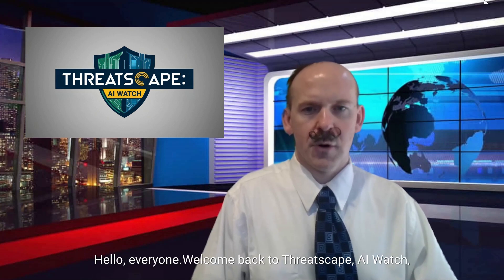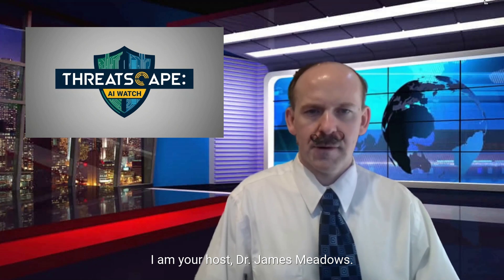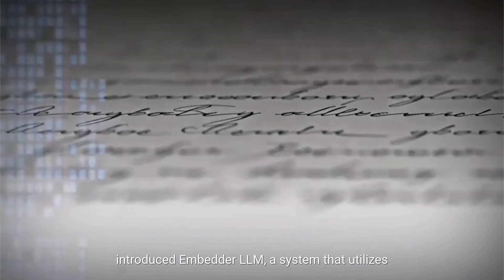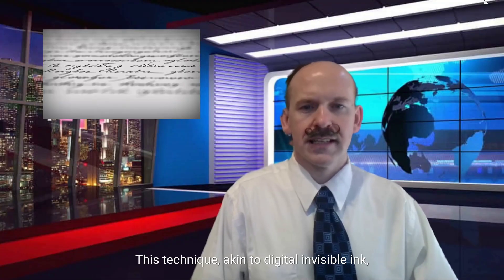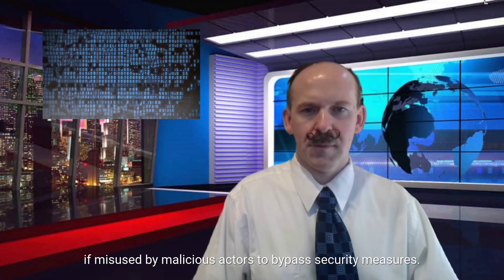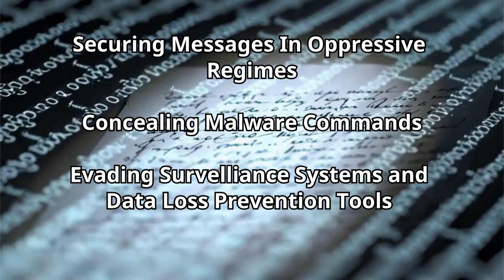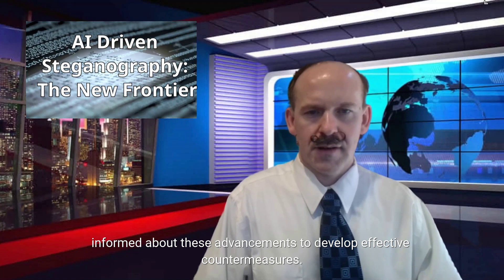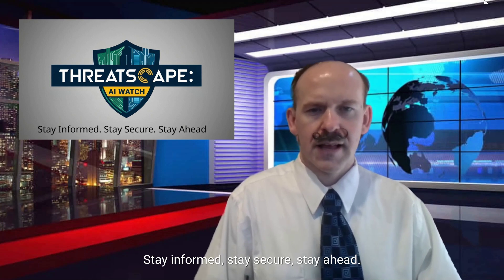AI Used to Hide Secret Messages - New Steganographic Technique Bypasses Cybersecurity Systems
🚨 New AI-Powered Encryption Method Can Bypass Traditional Cybersecurity Systems

Scientists have developed a groundbreaking system called EmbedderLLM. This system uses artificial intelligence to embed encrypted messages inside AI-generated text, making them undetectable to conventional cybersecurity tools.

In this episode of ThreatScape: AI Watch, we break down:
🔐 How AI steganography and LLM-based encryption work
🧠 The risks of hidden communication through large language models
⚠️ How hackers could exploit AI to hide malware commands or exfiltrate data
🛡️ What cybersecurity professionals must know to prepare for AI-based threats

💥 This advancement in covert communication using AI-generated content introduces powerful privacy tools and dangerous new attack surfaces for cybercriminals, nation-state actors, and malware developers.

📖 Source article:
Scientists use AI to encrypt secret messages that are invisible to cybersecurity systems

🎯 Don’t miss this essential update on how AI, encryption, and cybersecurity collide in ways we’ve never seen before.